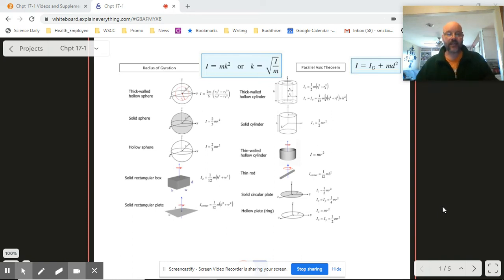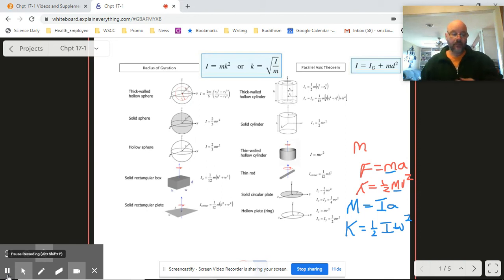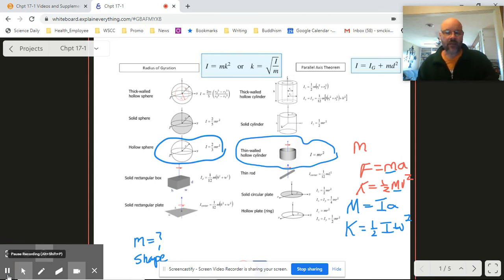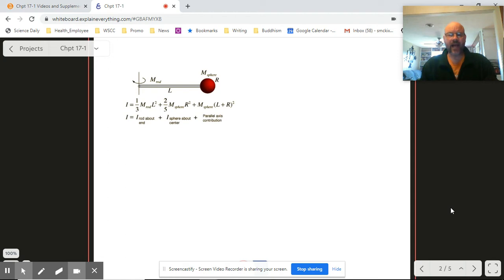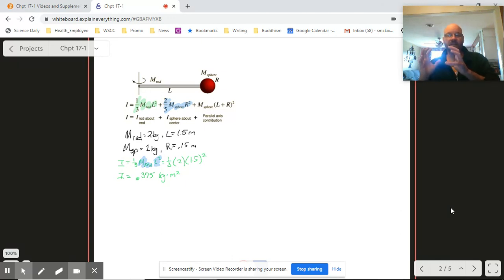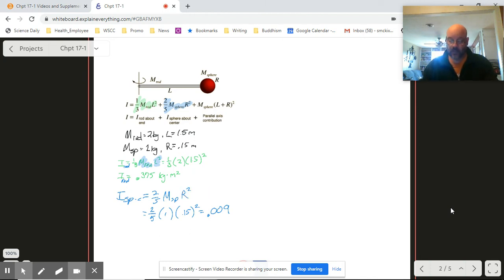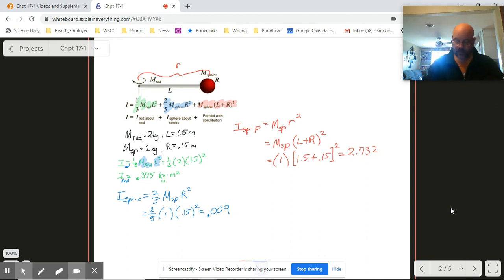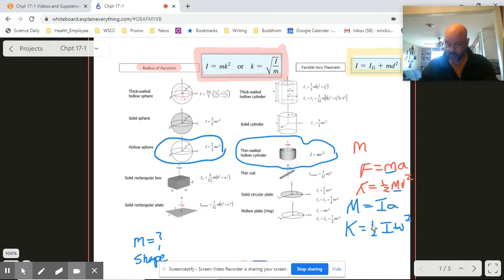Dynamics: 3F Moments of Inertia: Introduction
Introduction to mass moments of inertia.